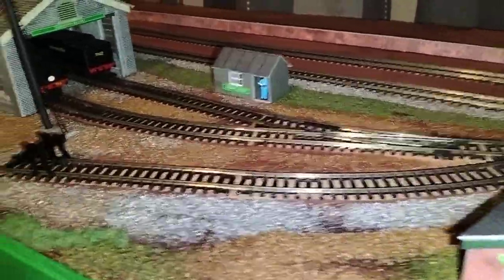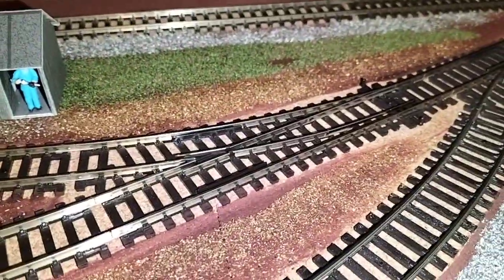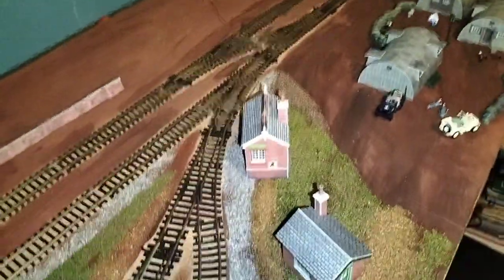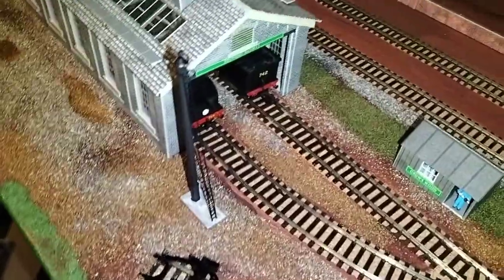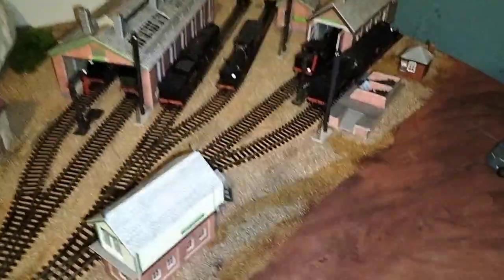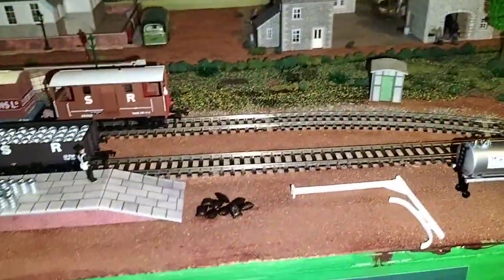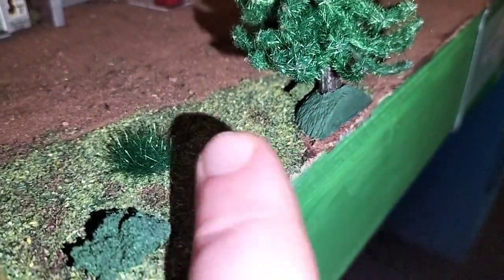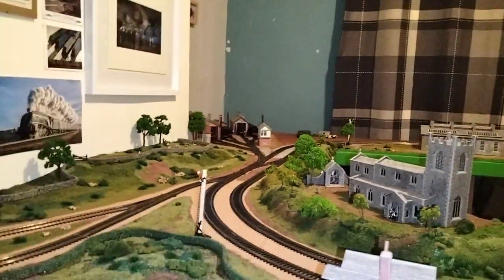CWmR: Shed ground cover base layers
I've added the base layers to my shed areas, with the intent of adding more to help build the areas up into more visually appealing scenes, despite me having no plans on ballasting this layout. I'm pretty happy with how the base layers are in and an looking forward to bringing the layout more to life.

Please excuse my inability to English properly, it's been a long few days both with and without the railway.